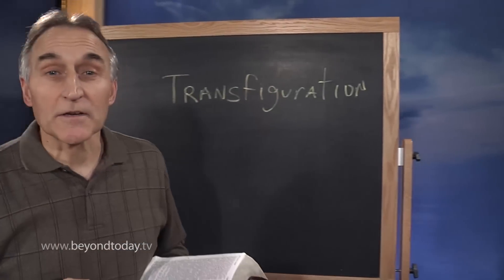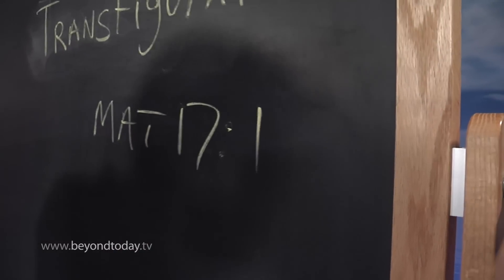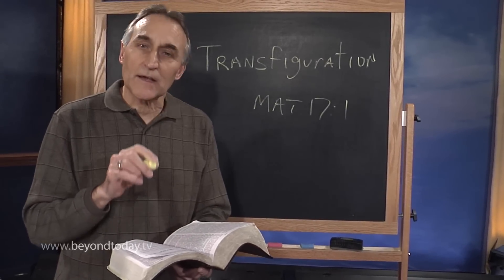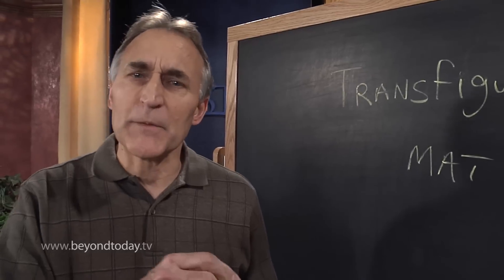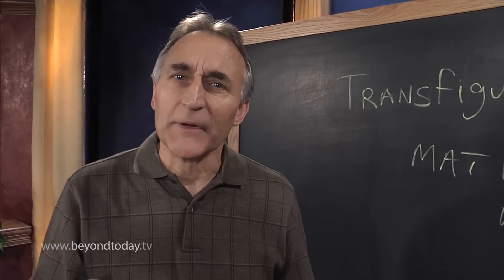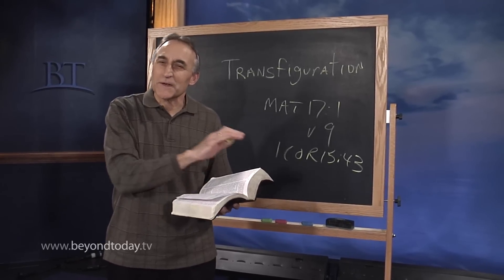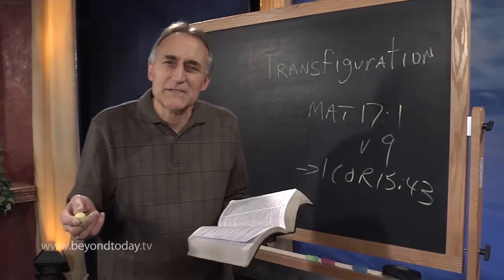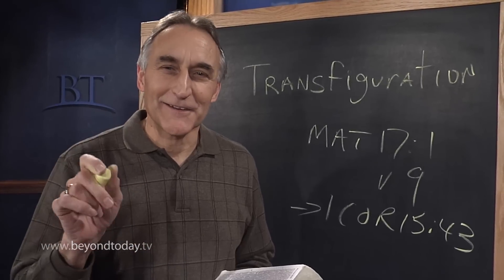BT Daily: The Transfiguration - A Glimpse of the Future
January 21, 2014 - A Beyond Today viewer asks a question about the transfiguration.

Bible FAQ: What was the transfiguration?
The Bible describes a miraculous event in Christ's ministry often called the transfiguration of Jesus. What was it?